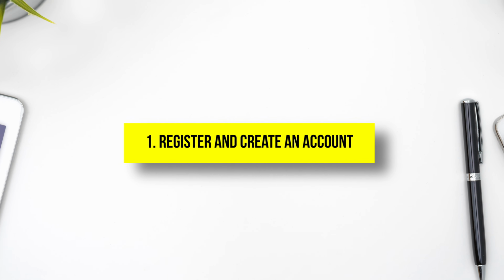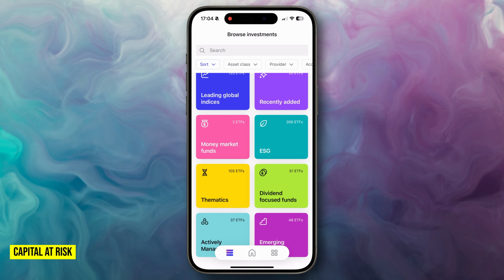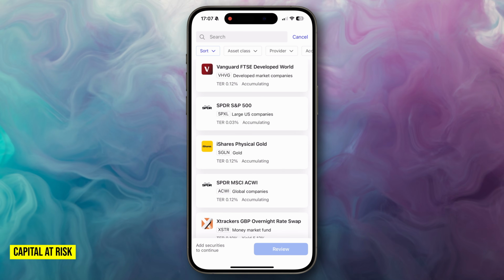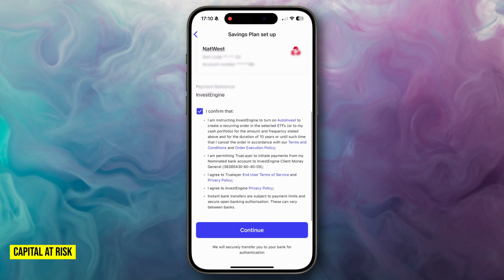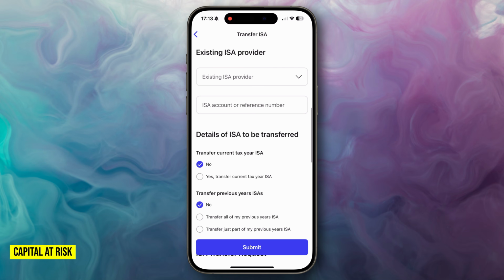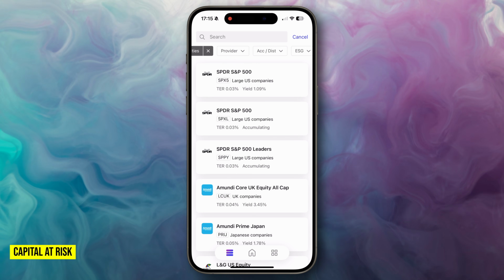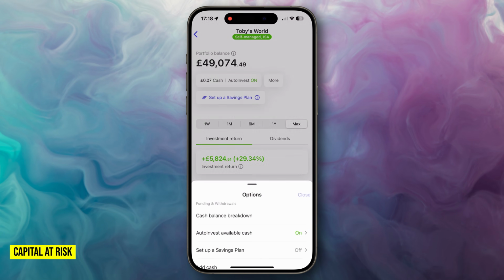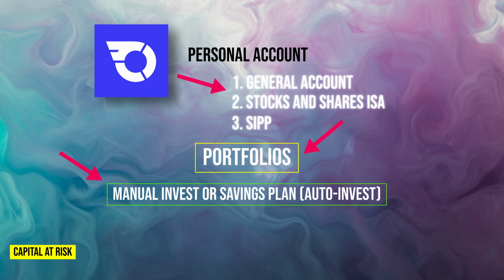How to Invest Using InvestEngine - Step by Step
My Shared InvestEngine Portfolios:
*My Portfolios (My Personal Portfolio)*

*Other Apps I Use*

Get a free fractional share up to £100. Use Code: TOBY in your app if you do not receive your free share. Terms Apply. Capital at risk.

*//Want to speak with me 1:1?*

*//My Favourite Bank Account for Personal and Business*

Timestamps:
0:00 Intro and Welcome
0:20 Registering and Creating an Account (ISA, SIPP, etc)
2:26 Overview of the App
4:53 Creating an Investing Portfolio & Example
7:04 Adding Money and Investing (including SavingsPlans)
10:00 How do Fees Work?
10:40 Transferring Investments From Other Providers
12:42 How to Choose Your Investments
14:55 Changing Investments and Rebalancing
17:50 TLDR Quick Summary